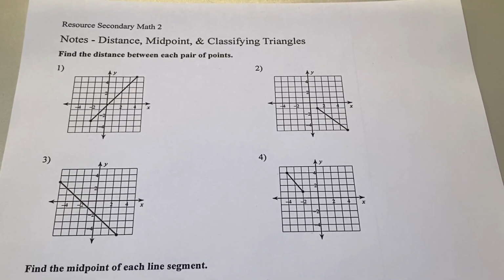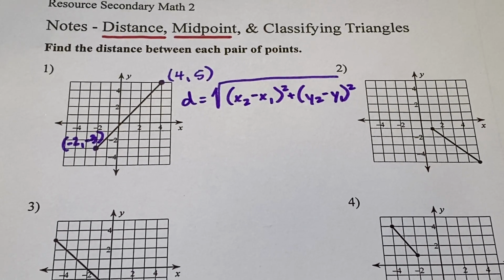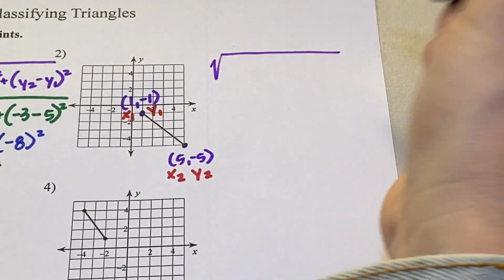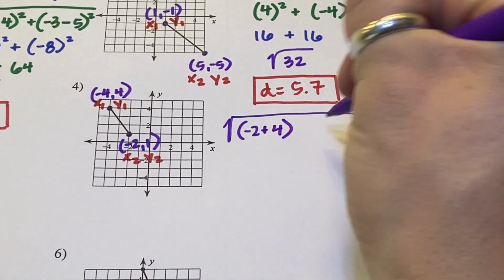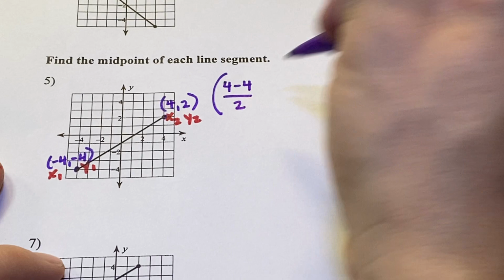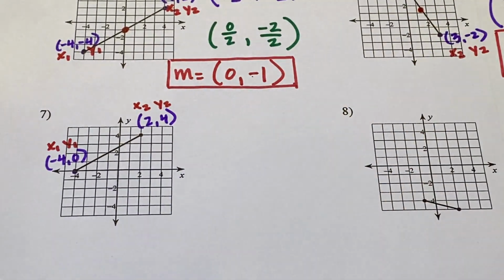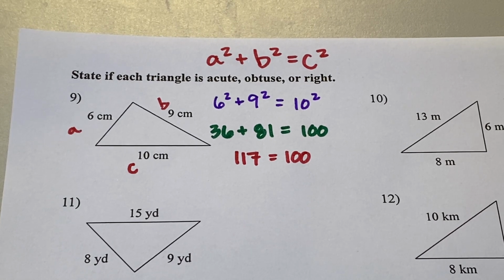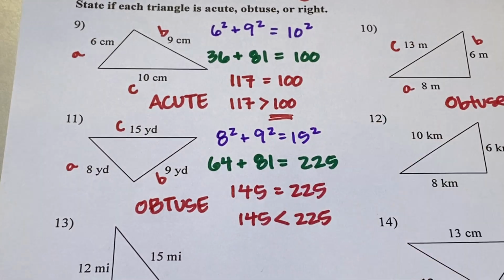Sec 2 distance midpoint and classifying triangles